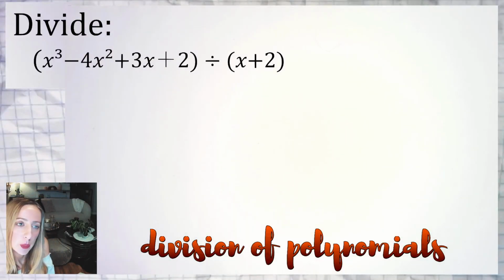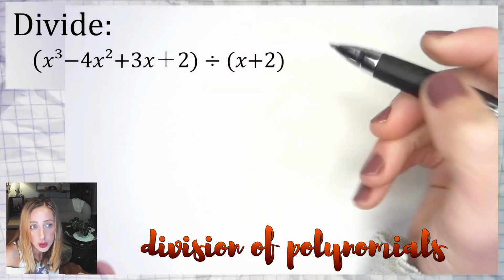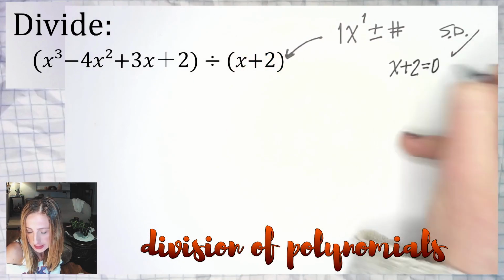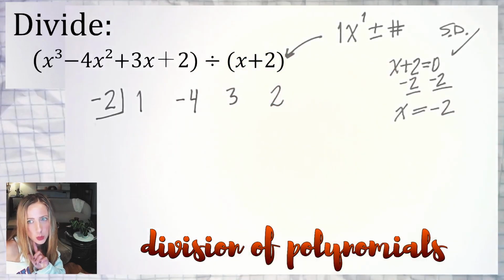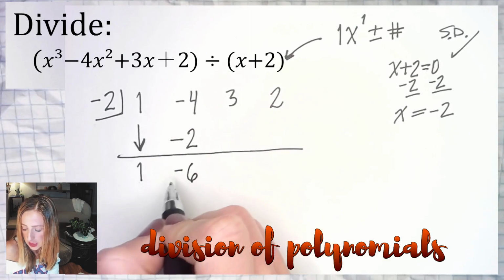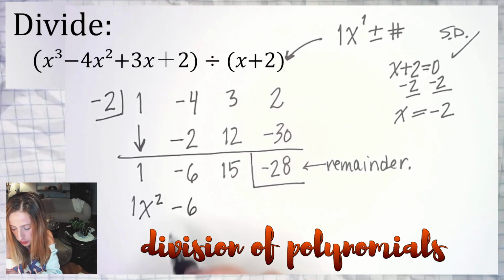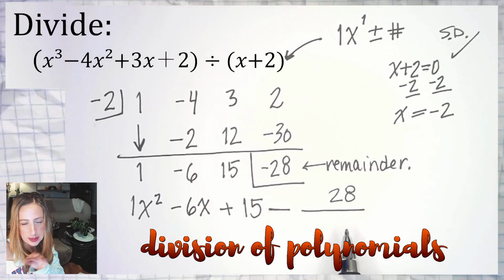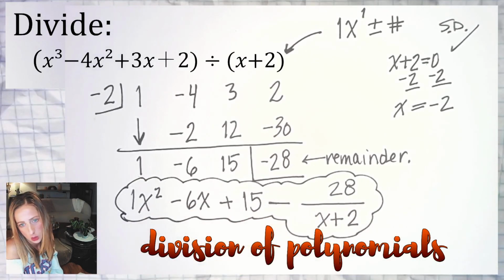Synthetic Division: ( 𝑥³ − 4𝑥² + 3𝑥 ＋ 2 ) ÷ ( 𝑥 + 2 )